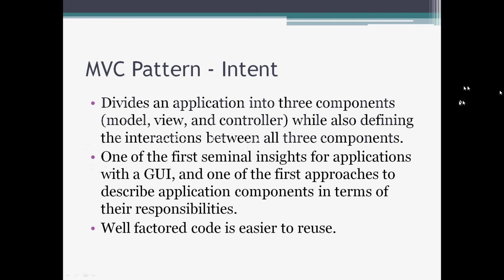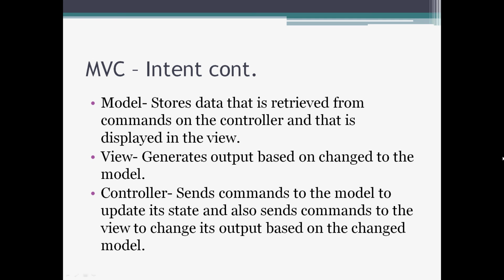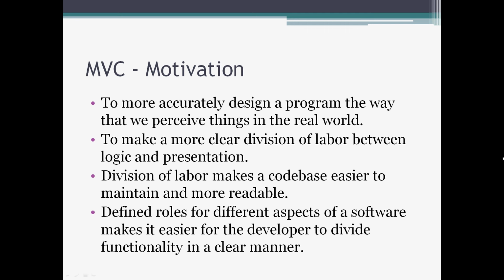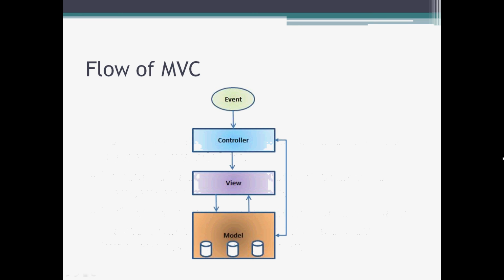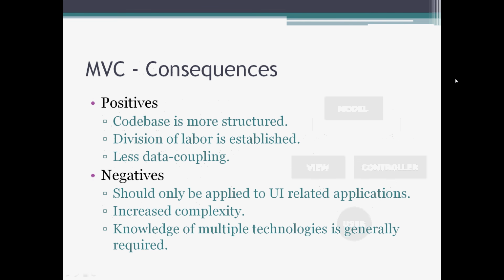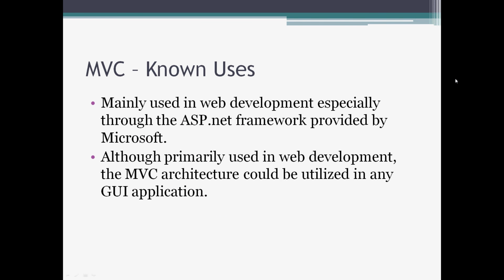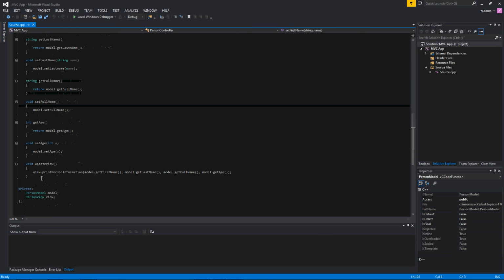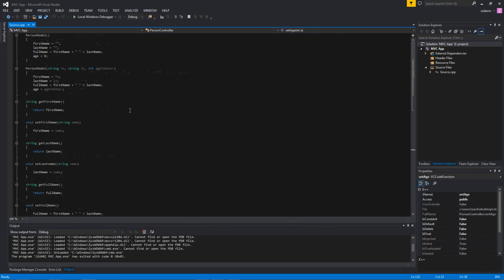MVC Design Pattern CIS476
Presentation of CIS476 on the MVC architectural design pattern